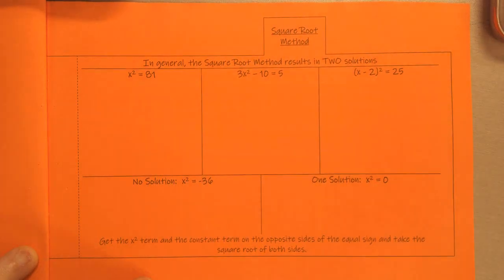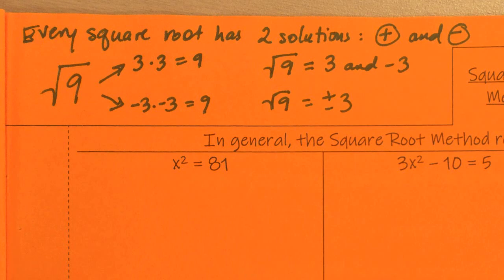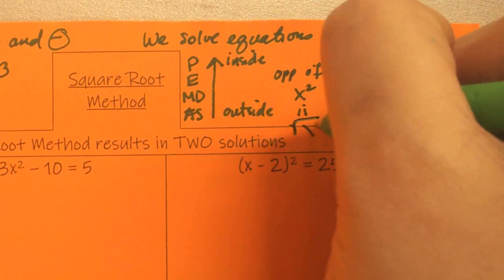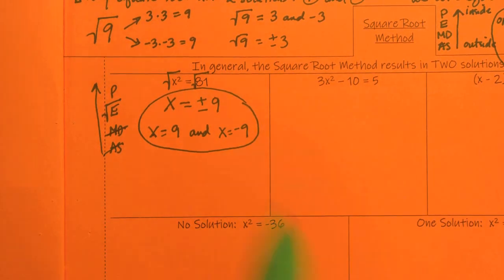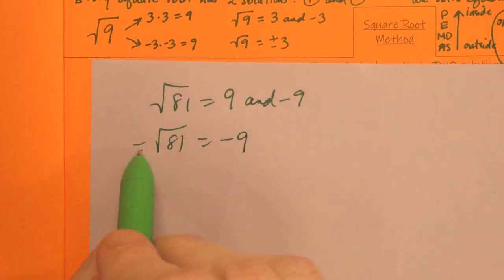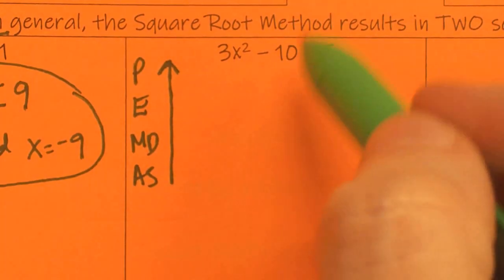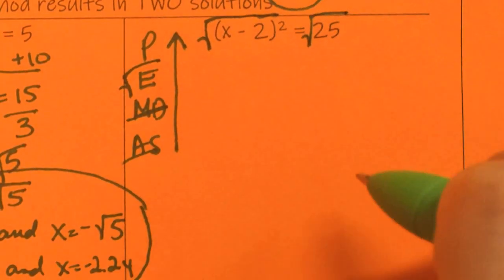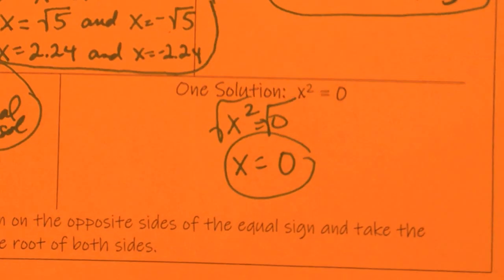Solving Quadratics Using The Square Root Method